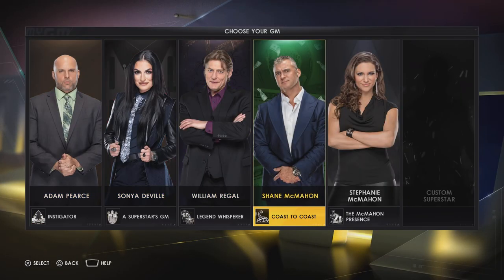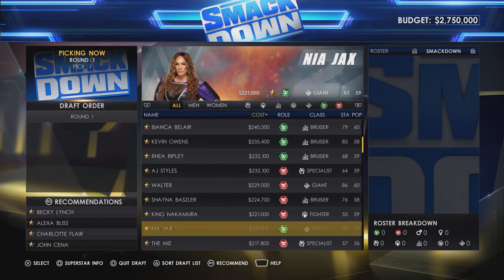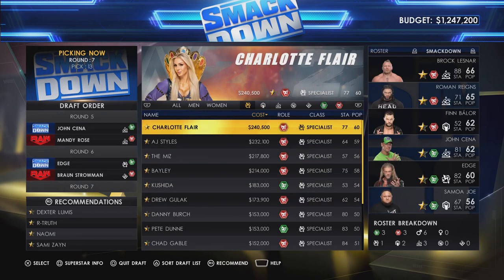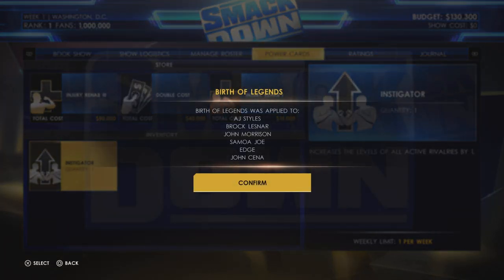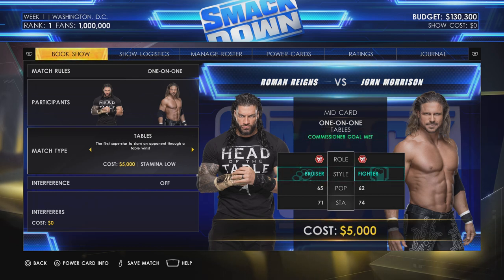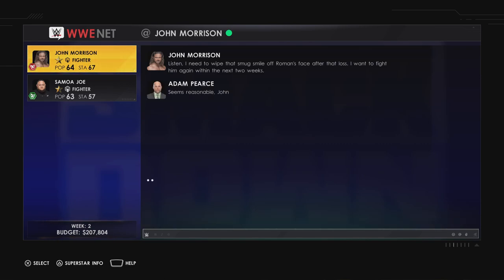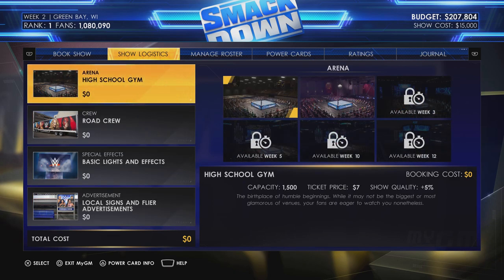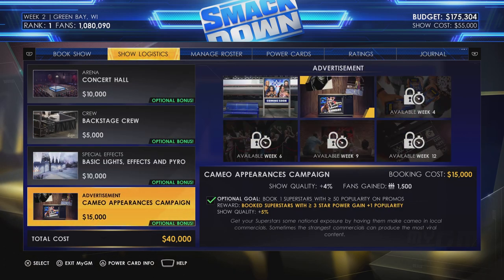WWE 2K22 My GM Mode Tips To Make You Win 99% Of The Time!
In this video I'm gonna show you how to win nearly every season of my GM mode! This is in depth breakdown with loads of different tips from heels and class guides to how to pick the best draft on My GM mode please ensure you drop a comment down below If you want to see more content on this game! From guides to creation tips